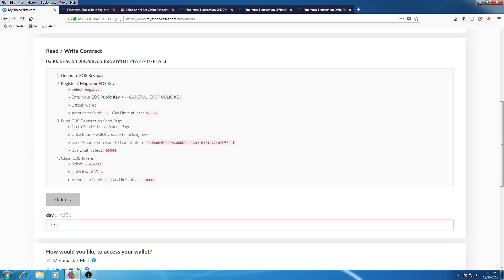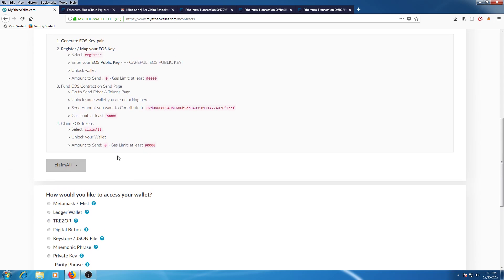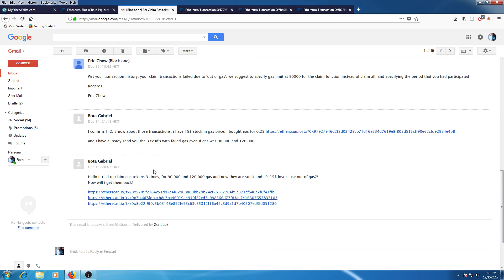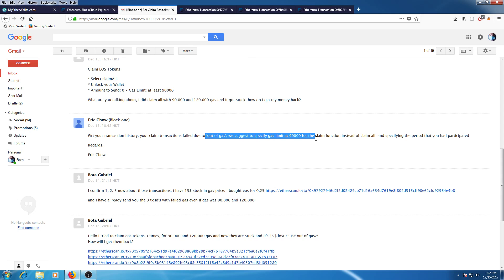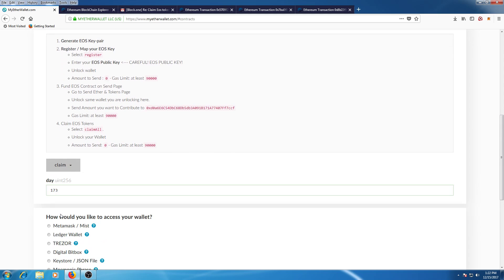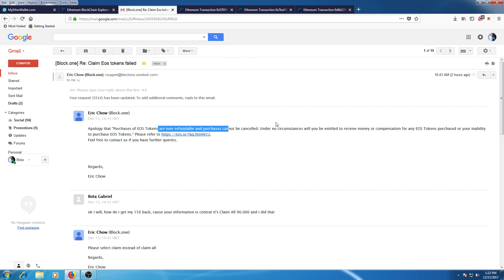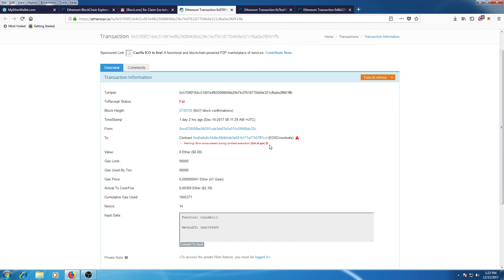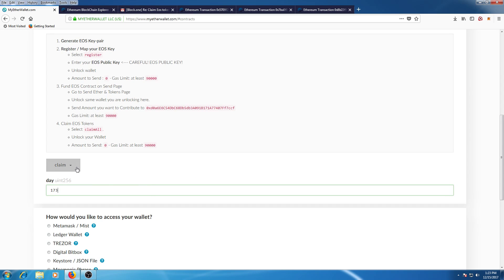EOS ICO WARNING CLAIM FUNCTION NOT WORKING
i have lost 15$ cause the contract does not work, i emailed them and they said to use "Claim" instead of what is stipulated in the contract.
They won't refund my lost ethereum, i don't know where these money go but i bet alot of people lost alot of money cause of this issue and people have to know!